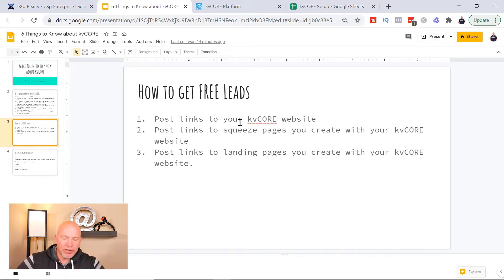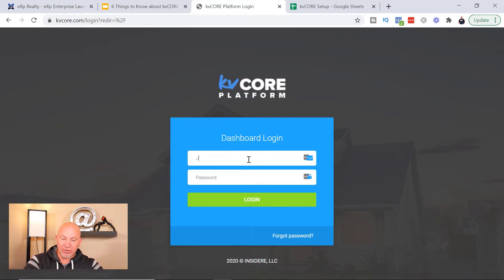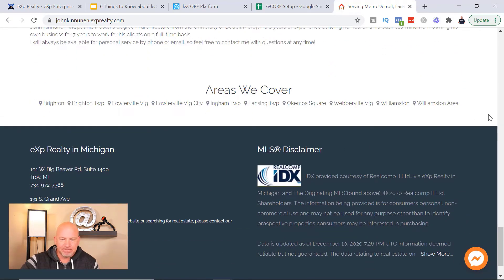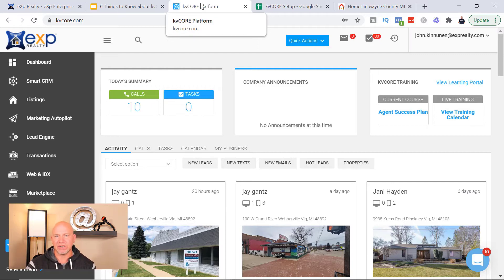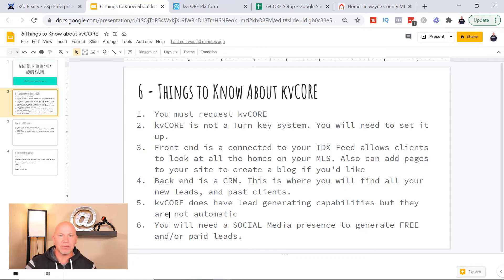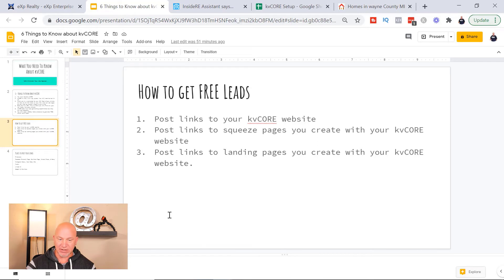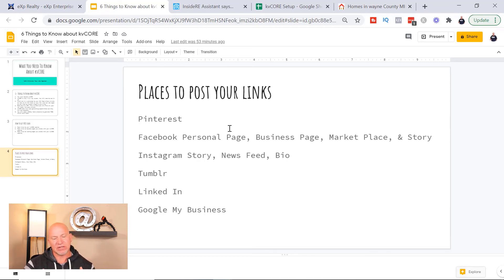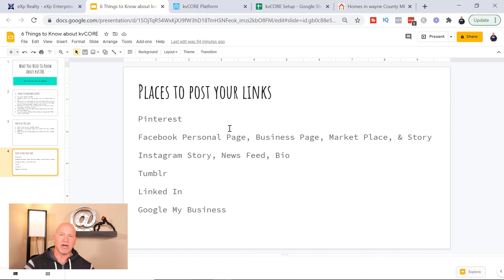kvCORE Training Videos 1 - Top 6 Things To Do On kvCORE Today 2021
kvCORE training video Tutorial 1 in a series of videos showing you how to set up your kvCORE website for success.
When you first join exp realty and you receive your kvCORE website you may feel overwhelmed. If you are feeling overwhelmed just relax and follow this series of videos.
Enjoy this series of videos. Many more kvCORE tutorials will follow in 2021.

In this video, I will show you how to get started with kvCORE.  If you aren't currently using kvCORE this is a great demo as to the possibilities of what you can do for lead generation with kvCORE.

- John

PARTNER WITH JOHN

Partner With Me At eXp And I Do Your Lead Generation For FREE!
or you can hire our company to do the lead generation for you!

Make sure you give this video a 👍 and

👀Best Neighborhoods for families here:
📲 We have so many people contacting us who need help with digital marketing or want to information about joining eXp Realty and we ABSOLUTELY love it!